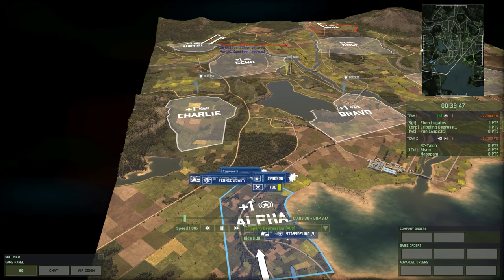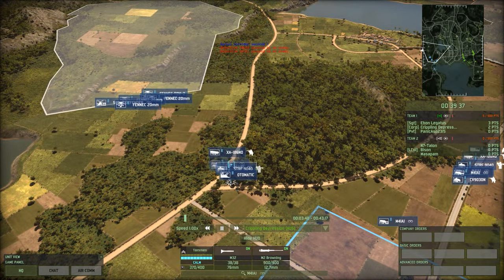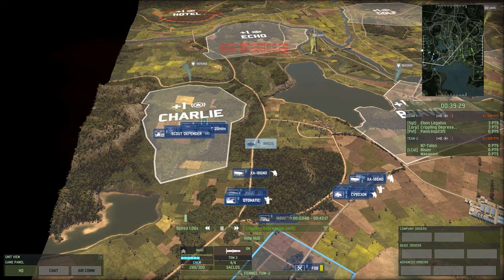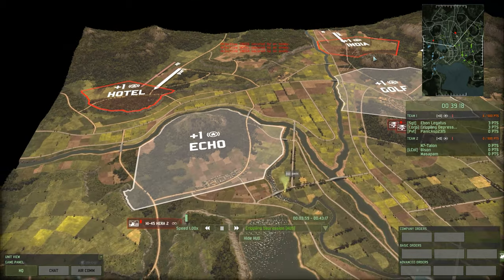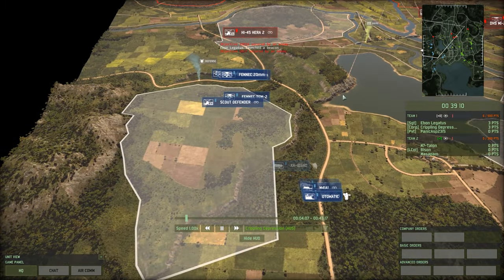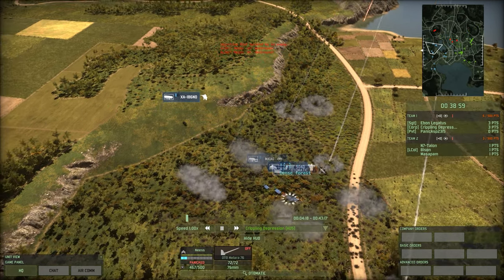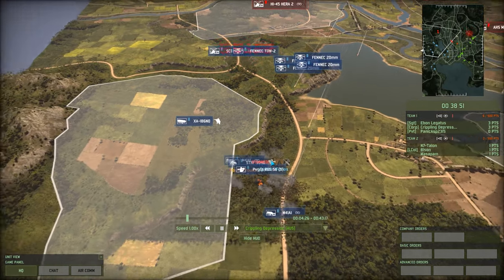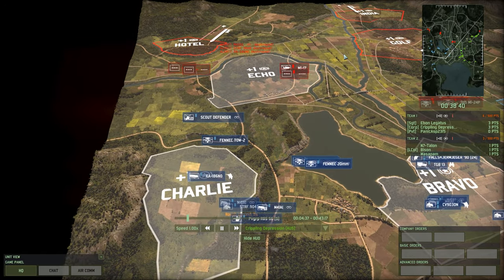Amazing Cluster Artillery | Wargame Red Dragon Multiplayer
I have never seen the precision of this on such a huge and rarely played map